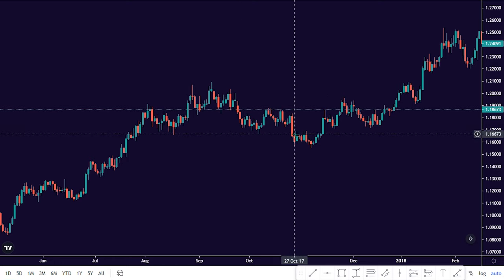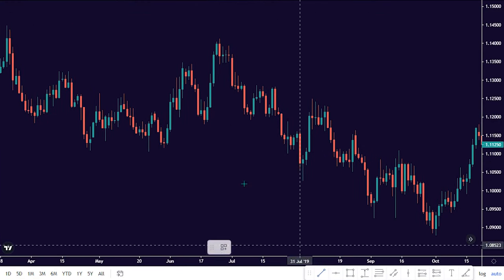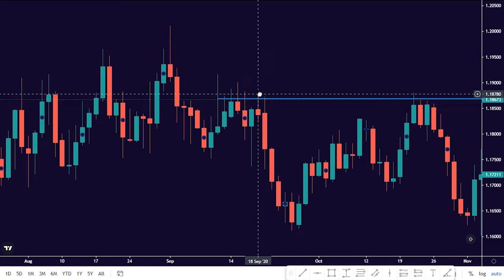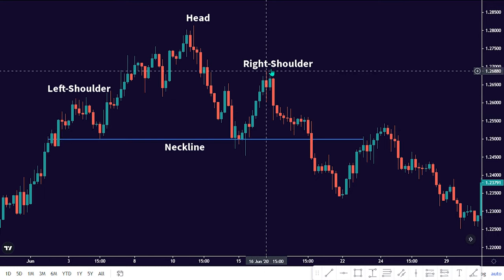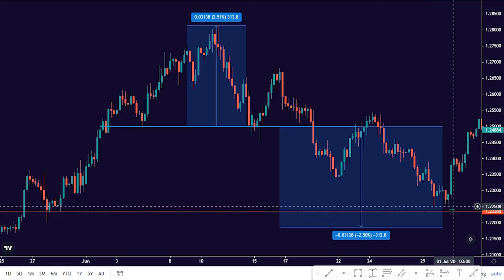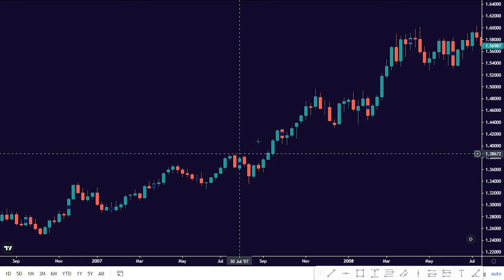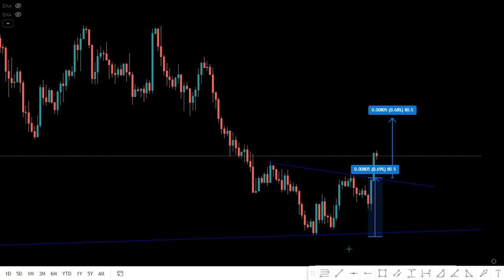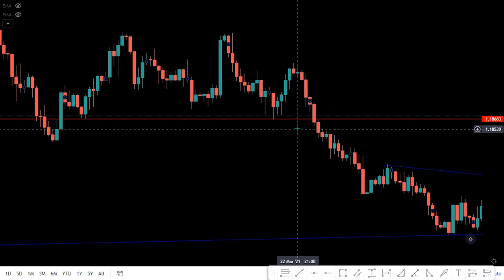All Trading Chart Pattern Explained - Advanced Part 1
FXDailyReport.com - All Trading Chart Pattern Explained - Advanced Part 1